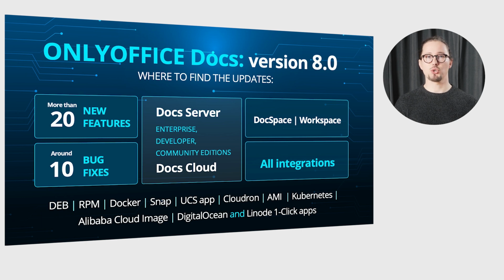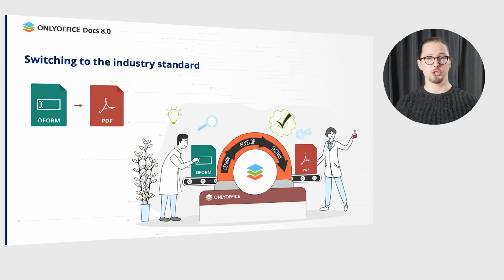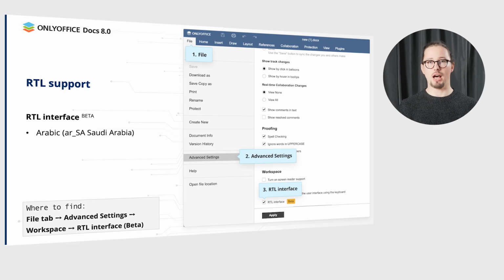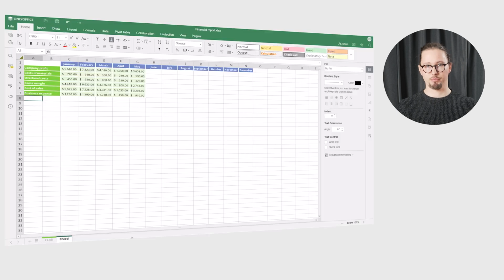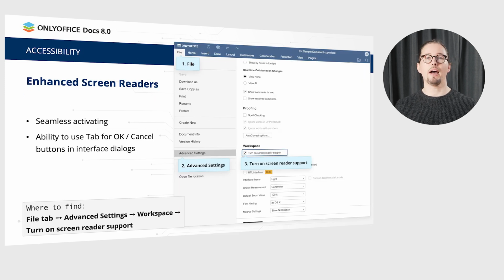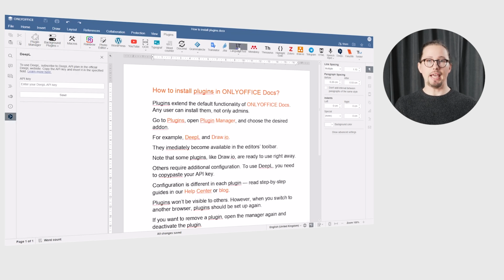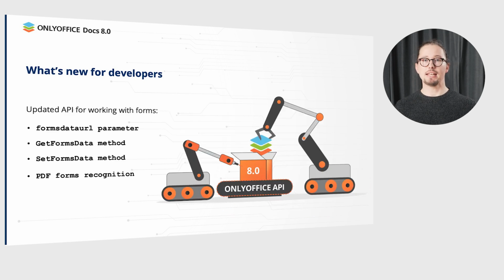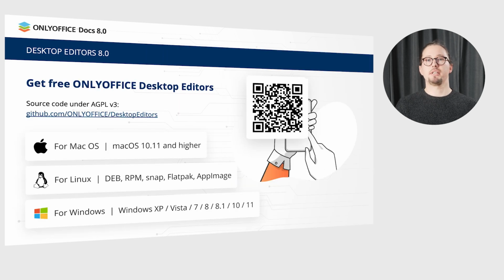Introducing ONLYOFFICE Docs 8.0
Watch this short overview of the major new features in ONLYOFFICE Docs 8.0:

✅ Fillable PDF
✅ Bidirectional text & RTL interface
✅ Goal Seek
✅ Chart Wizard
✅ Updated plugins UI
✅ Improved performance